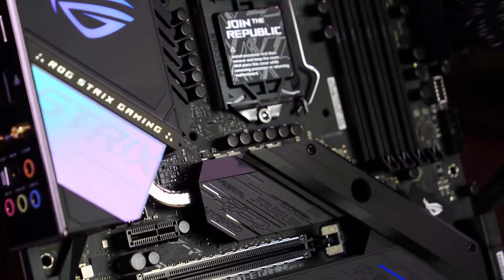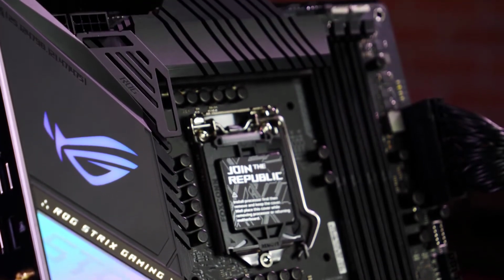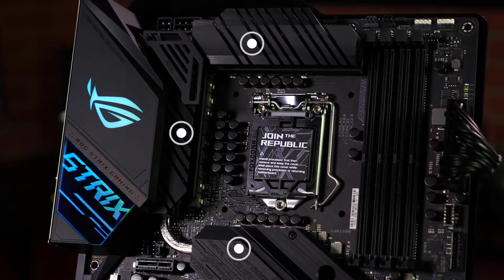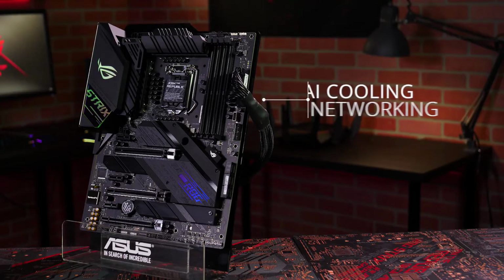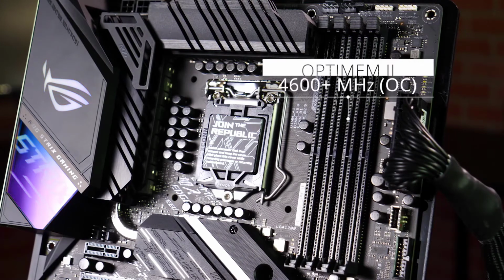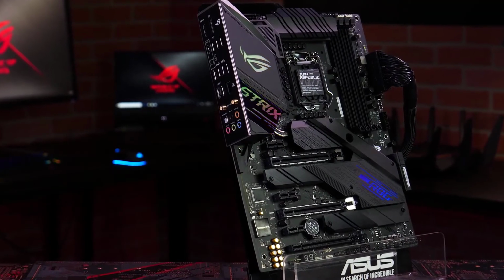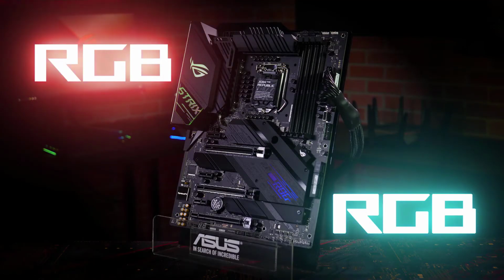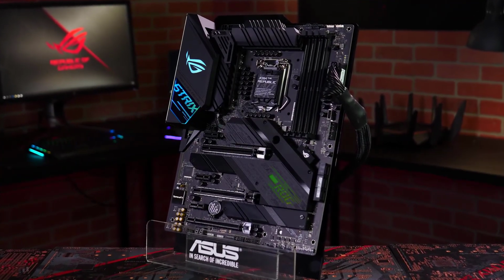Top 5 Best Motherboards for Gaming 2021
In this video we shared top 5 best motherboard for gaming.

5 ► ASRock ATX Motherboard
Amazon US :
4 ► GIGABYTE B450 AORUS PRO
Amazon US
3 ► ASUS ROG Strix X570
Amazon US
2 ► MSI MEG Z490 ACE Gaming Motherboard
Amazon US
1 ► ASUS ROG Strix Z490-E
Amazon US